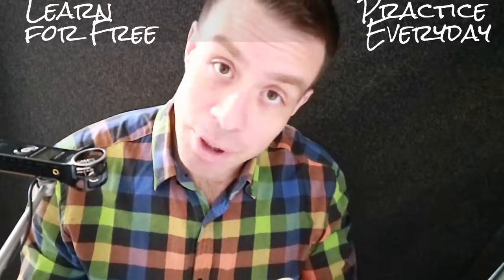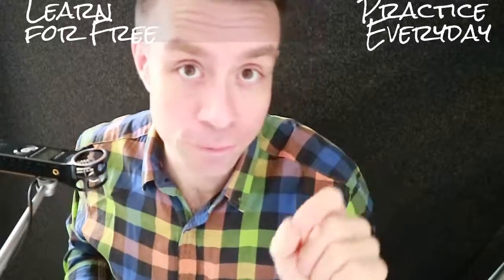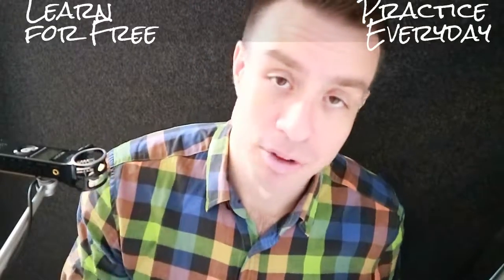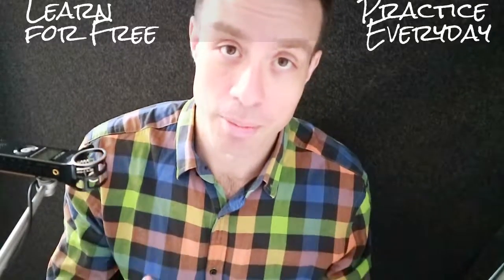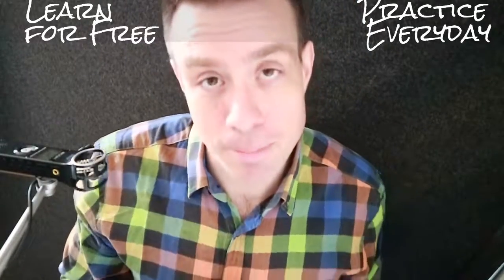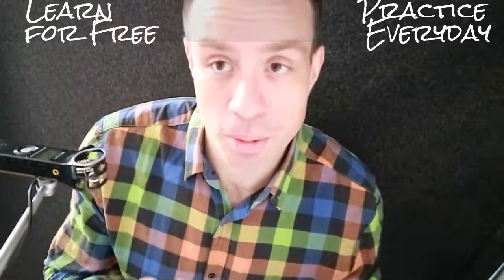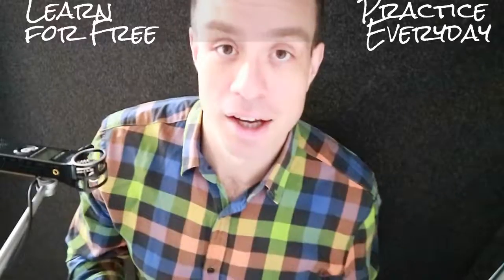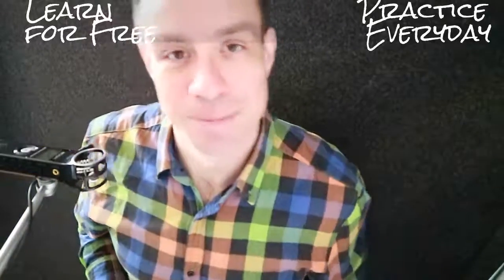Learn and Practice English In Spain for Free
Here are ways that you can practice your English in Spain for free. I encourage all students to frequently visit language exchanges to practice their English.